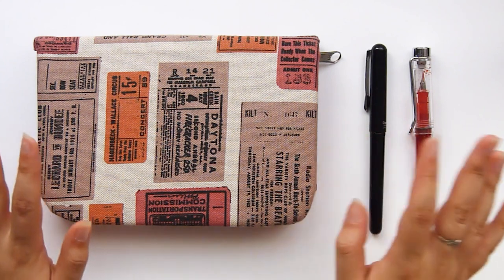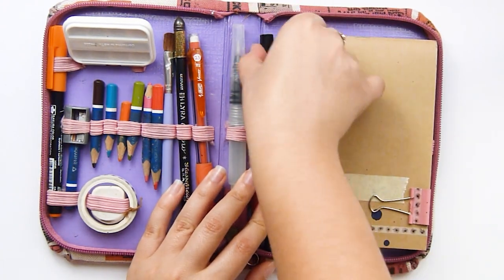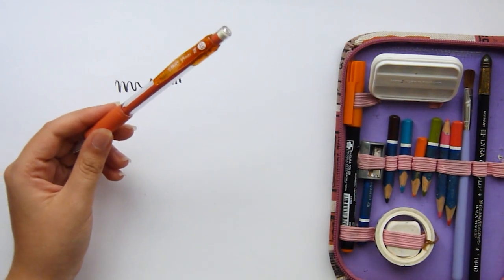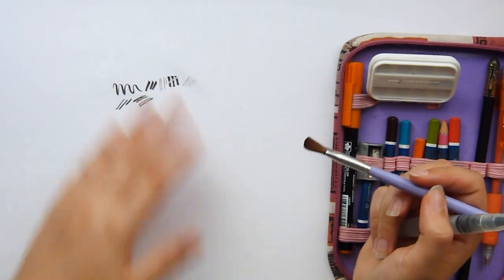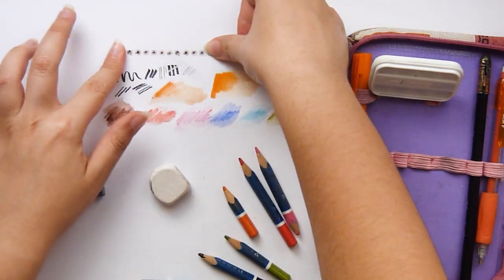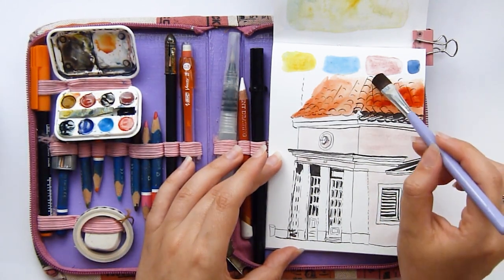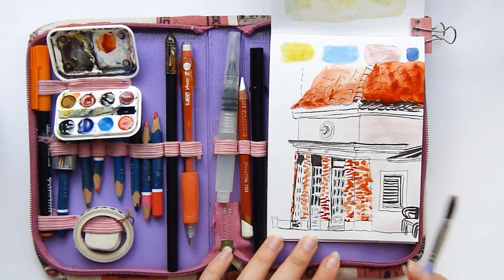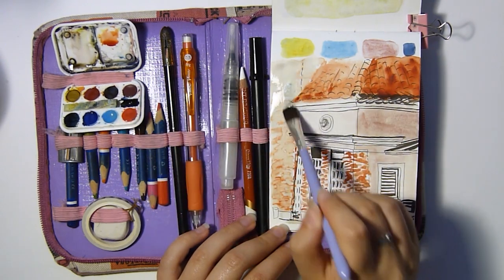Travel Art Supplies (w/ demo) // World Watercolor Month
Hello hello!
I'm back and this week i decided to show you what i'll be using during world watercolor month and also during my upcoming trip to Dublin, Ireland.
I hope you enjoy watching this as much as i enjoyed making it :)

Lyra Orlow Glasschreiber 1440
I'm sorry i wasn't able to find links to it
Staedtler Aquarell Colored Pencils